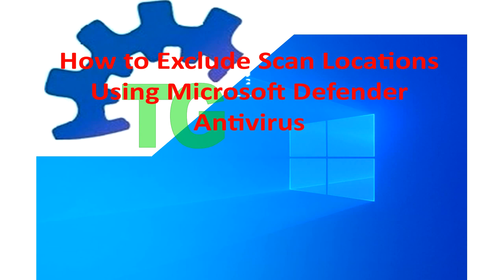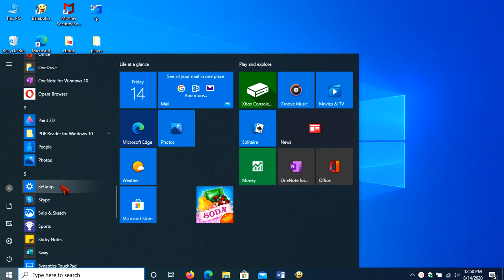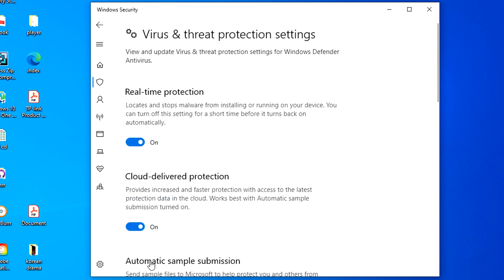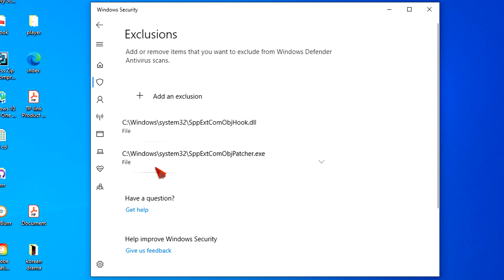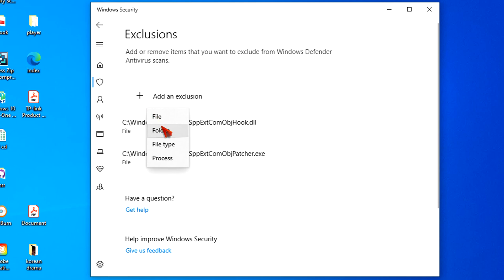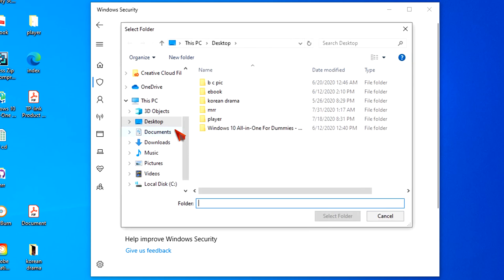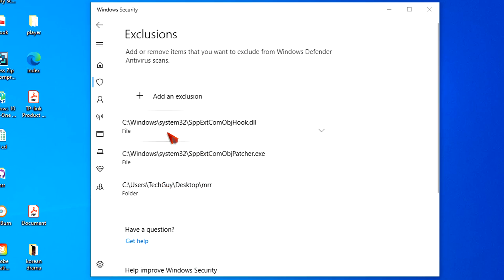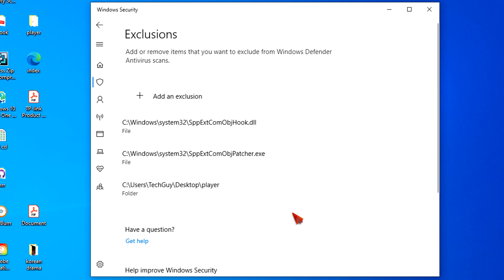How to Exclude Scan Locations Using Microsoft Defender Antivirus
this video covers "How to Exclude Scan Locations Using Microsoft Defender Antivirus"